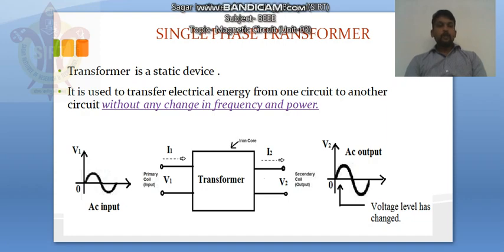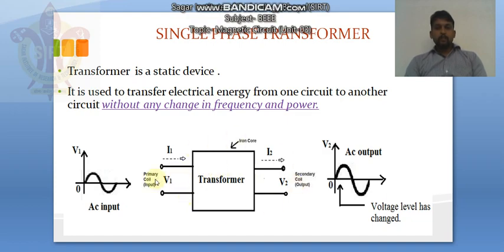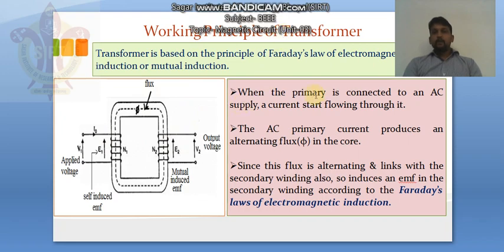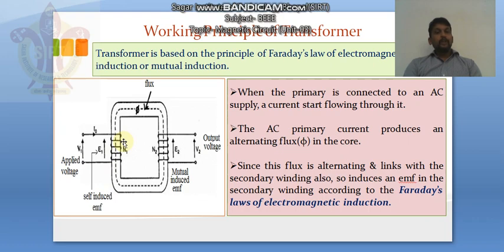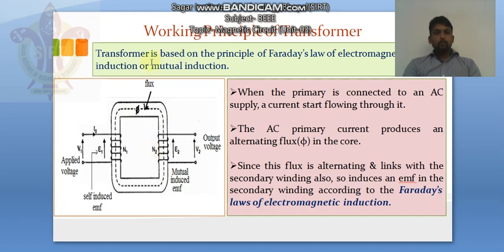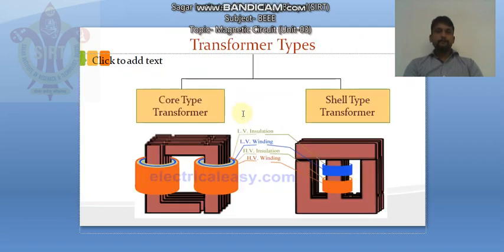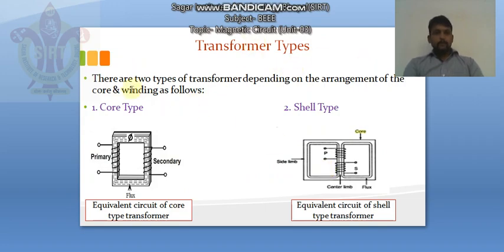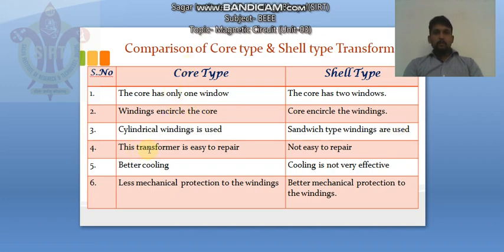BEEE Single Phase Transformer